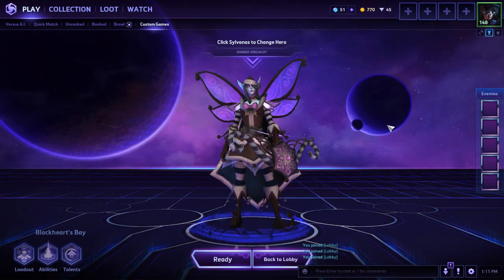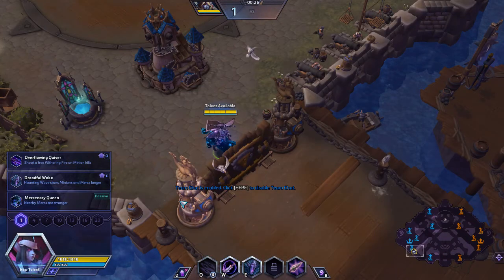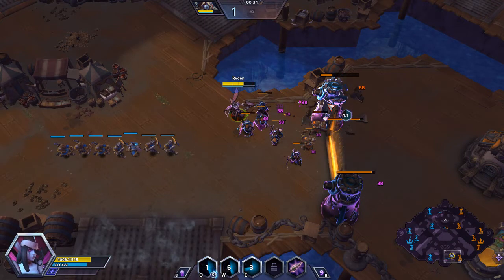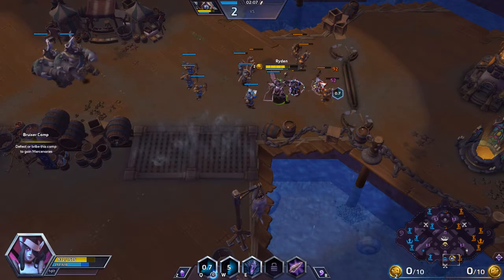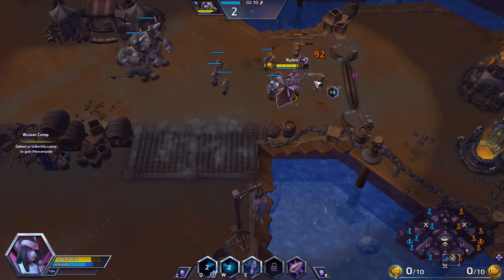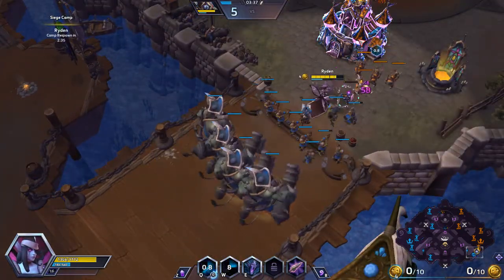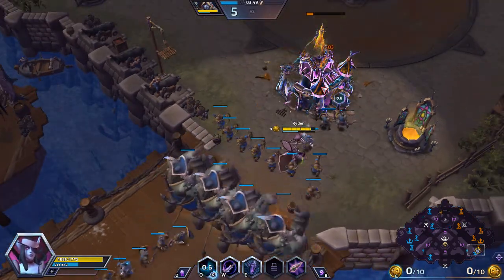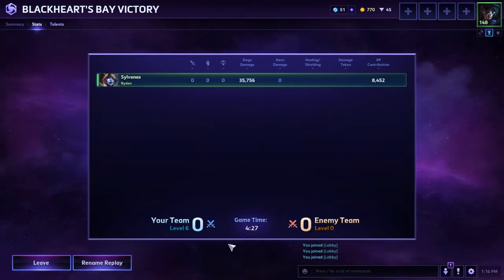Blackheart's Bay 1v0 Speedrun 4:27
The first of many HotS 1v0 runs hopefully, still need to come up with some new strategies for other maps. Was a little sloppy getting the first camp so could lead to a bit of a better time in future attempts.

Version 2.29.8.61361